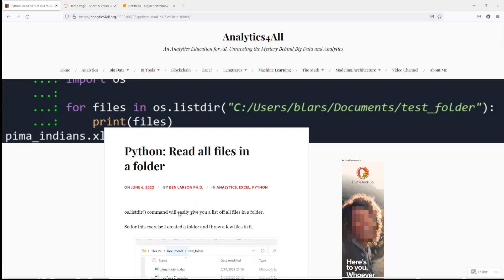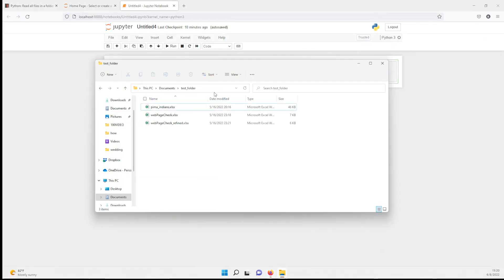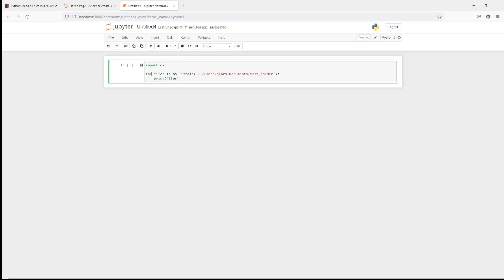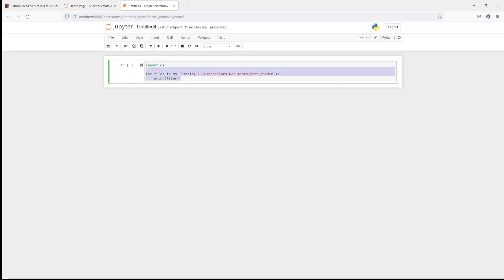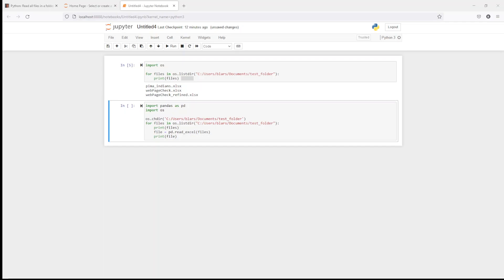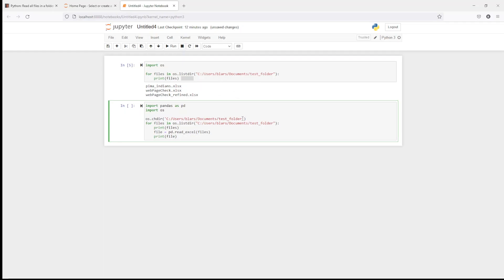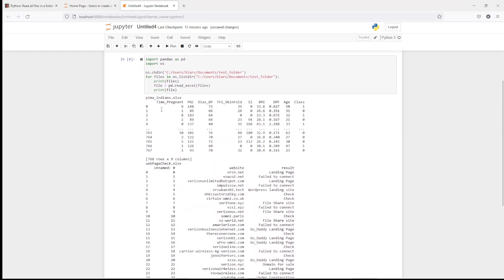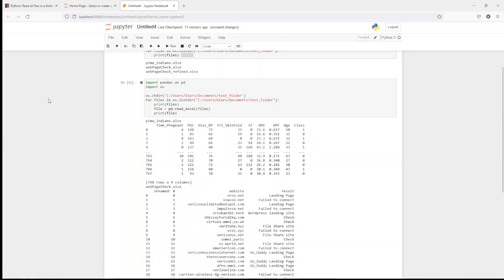Python: Iterate through all files in a folder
Read all the files in a folder with Python